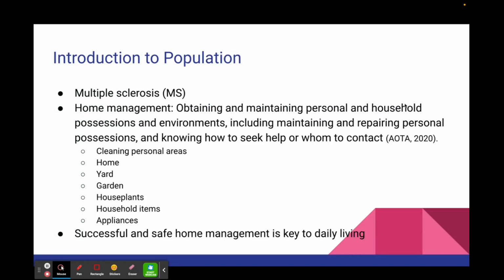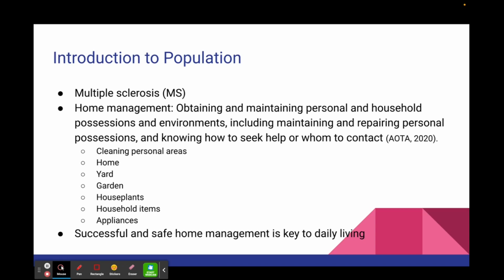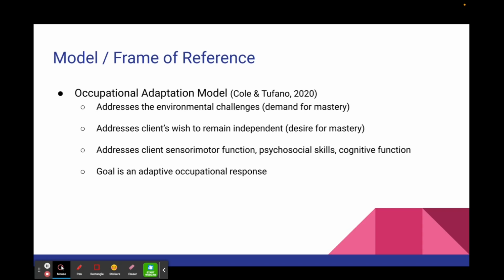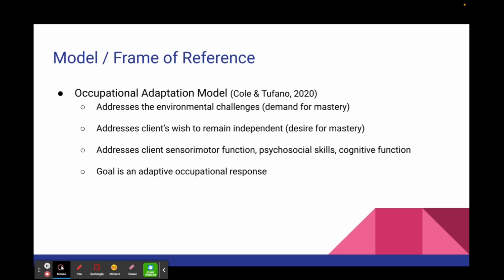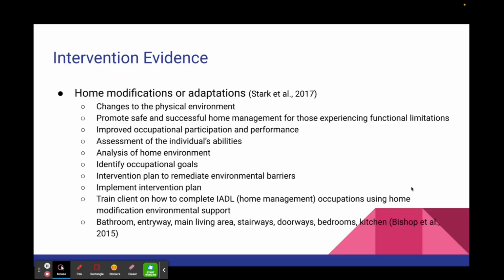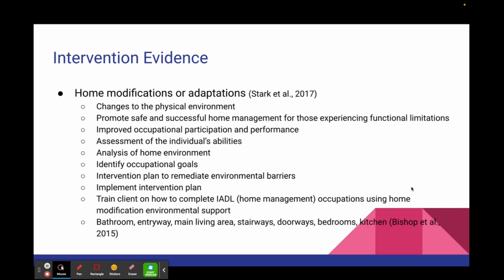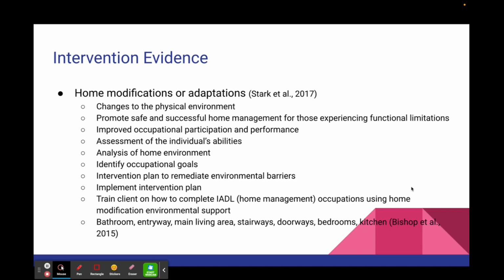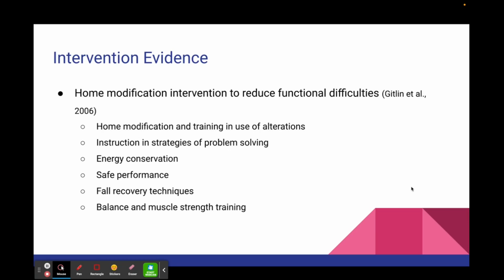Home Management Intervention for Multiple Sclerosis